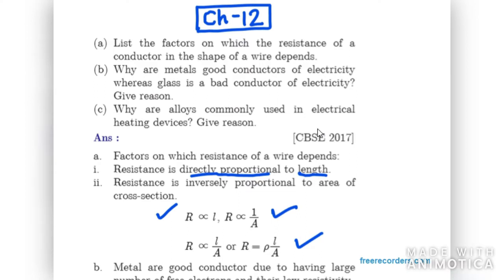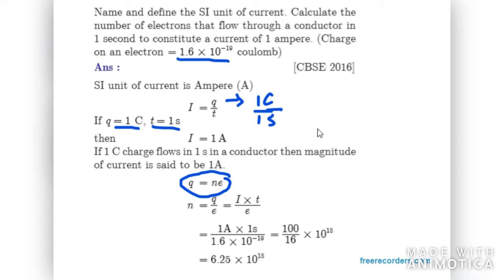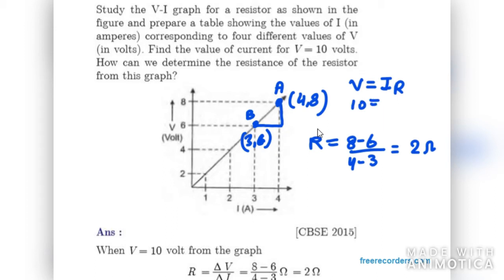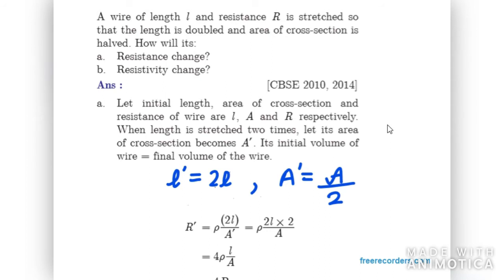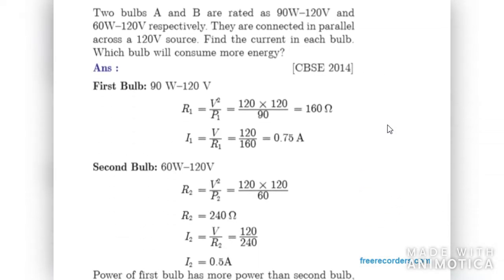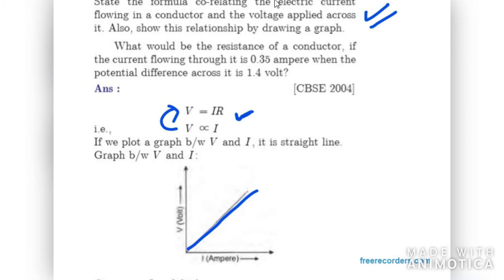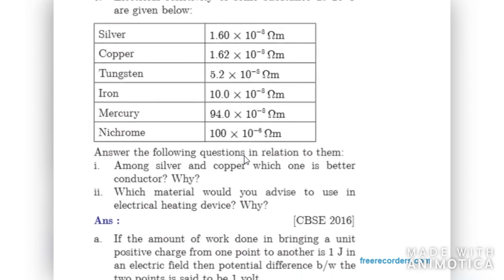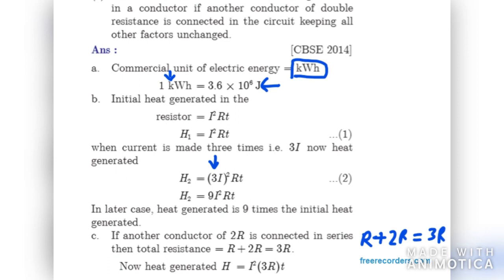Important Questions of Electricity Class 10 3 Mark Questions Ch-12 CBSE 2020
Previous Year Questions of Electricity Class 10 3 Mark Questions Ch-12